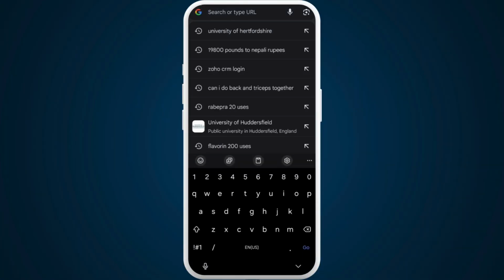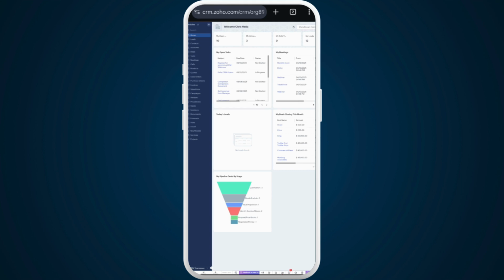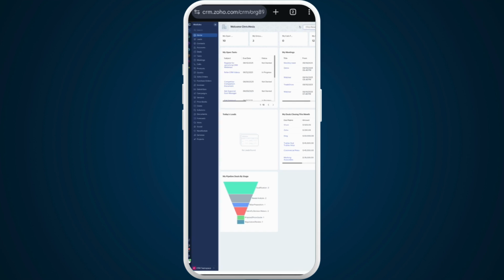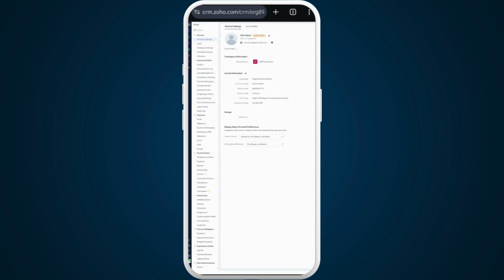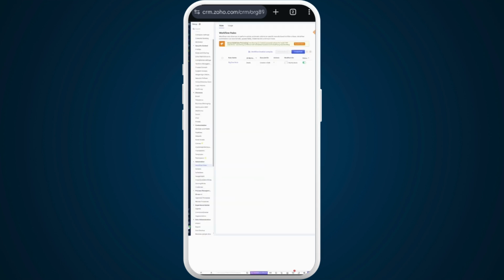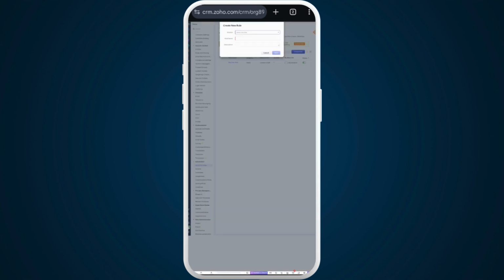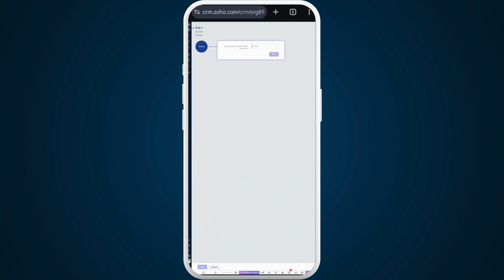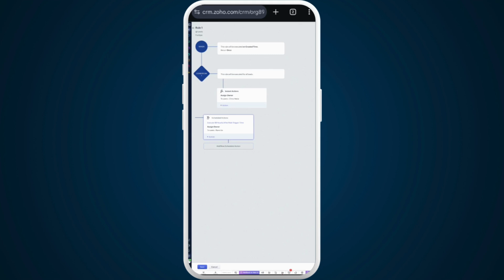How to Automate Workflows in Zoho CRM 2025?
Want to save time and boost efficiency in your sales process? Here's how to automate workflows in Zoho CRM in 2025! Start by navigating to Setup - Automation - Workflow Rules and click Create Rule. Choose the module (like Leads, Contacts, or Deals), then set a trigger—such as when a record is created, edited, or on a specific date/time. Add conditions to narrow the rule's scope, and define instant or scheduled actions like sending emails, updating fields, assigning tasks, creating follow-ups, or triggering webhooks. Workflow automation ensures your CRM runs on autopilot, helping you close deals faster and more consistently.